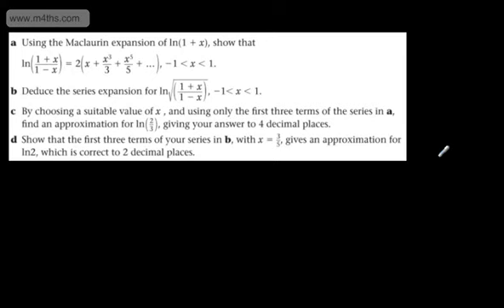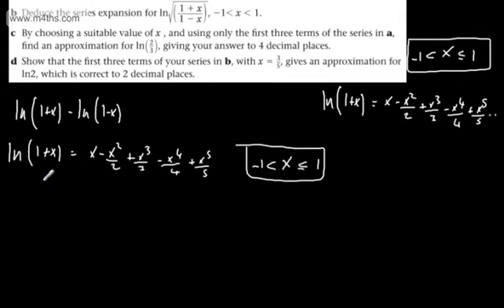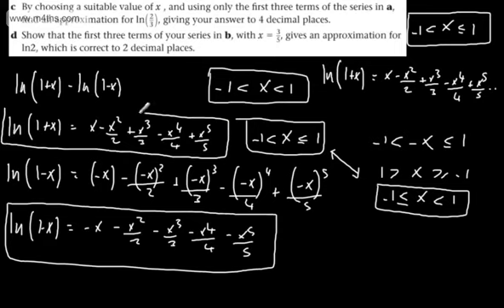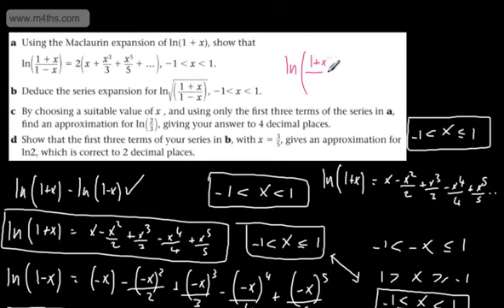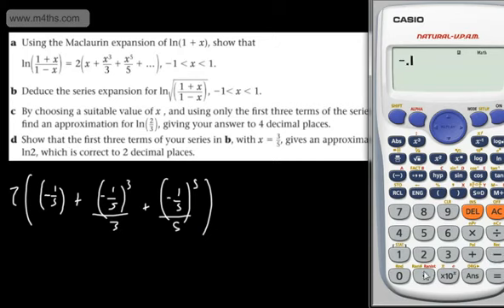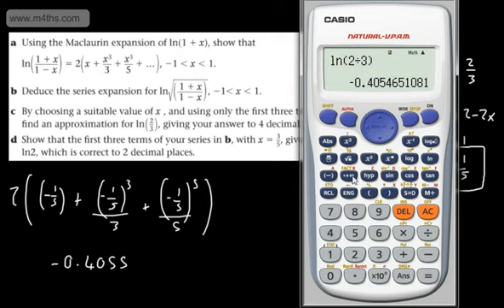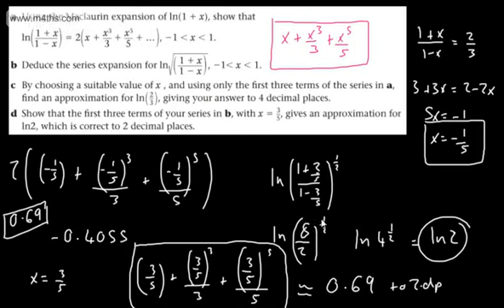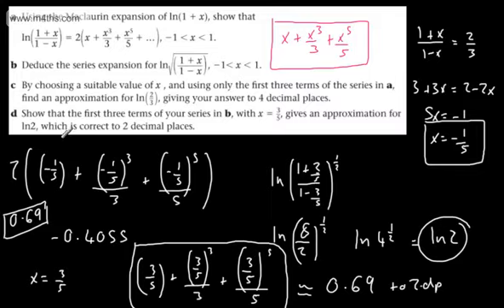Futher Pure 2 FP2 Maclaurin Series 7 Exam Style Questions 1 Past paper Edexcel